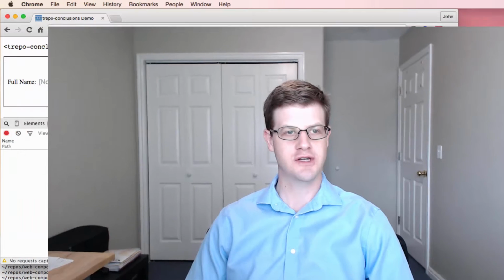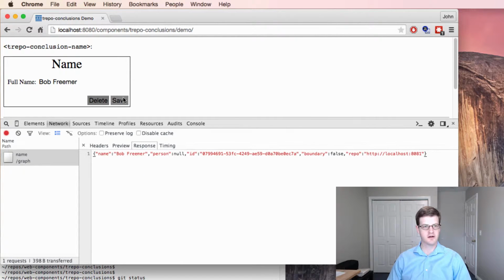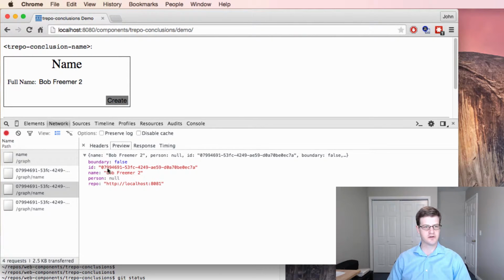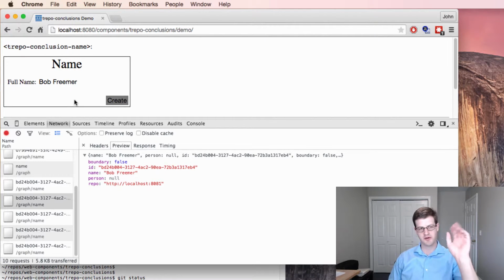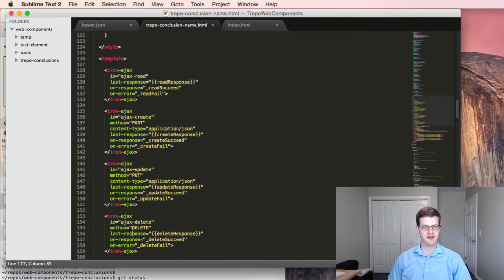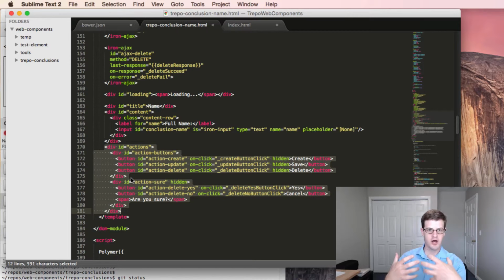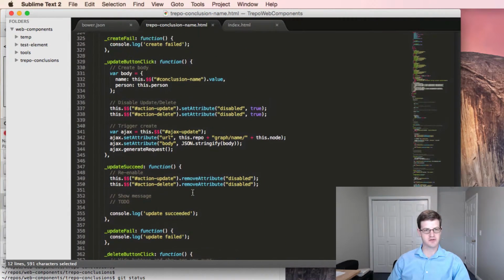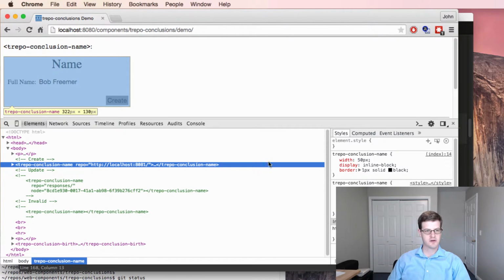Daily - 2015-06-05 - name web component is now saving!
Wohoo! CRUD now works for the trepo-conclusion-name web component. Huzzah!